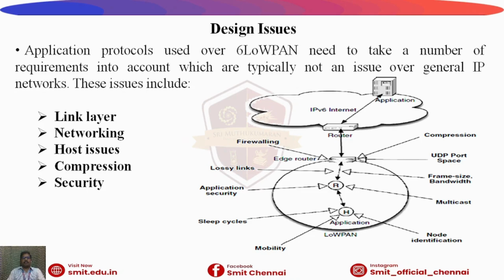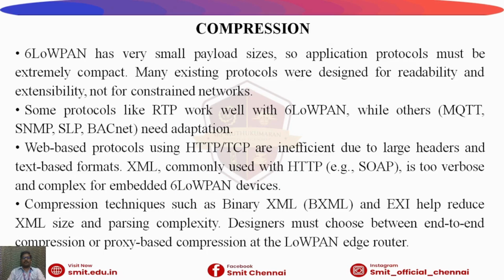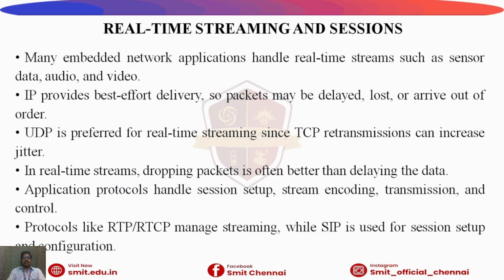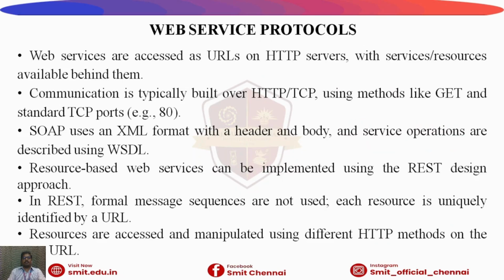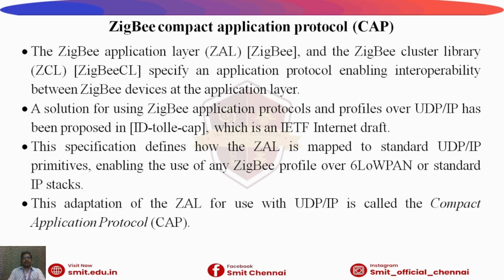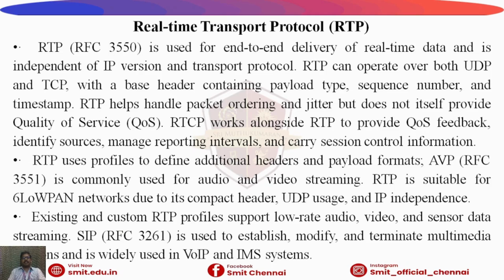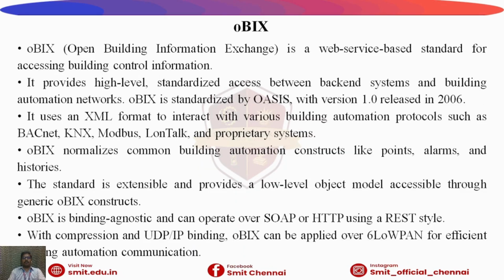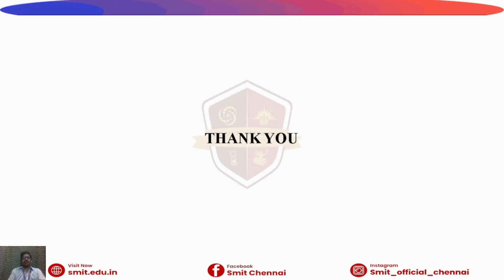CEC365-Wireless Sensor Network Design Unit-4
CEC365-Wireless Sensor Network Design